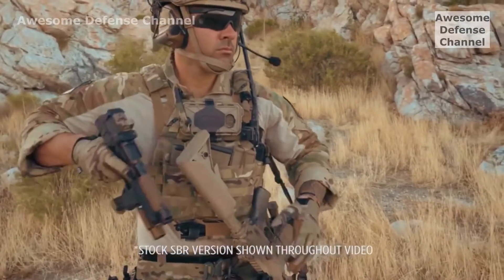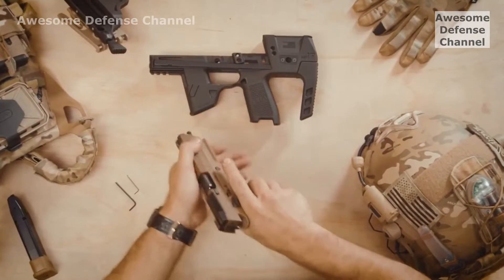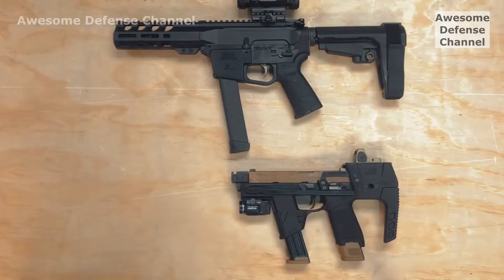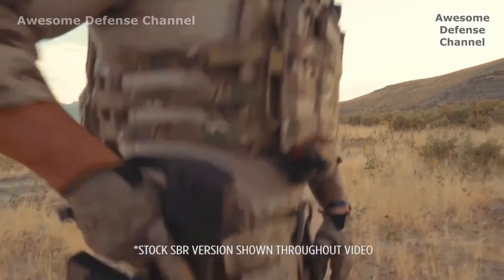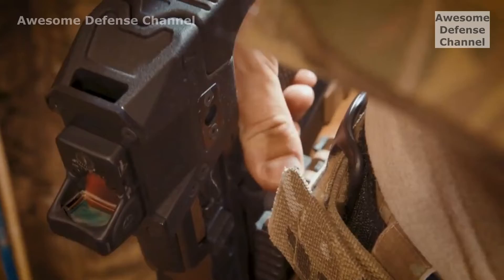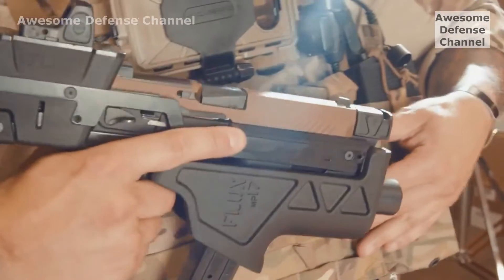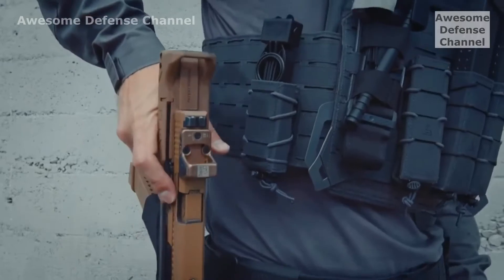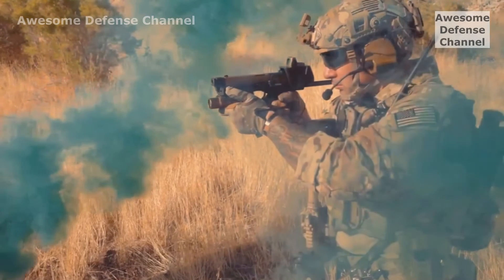FLUX MP17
Derivative Works by: This Channel.